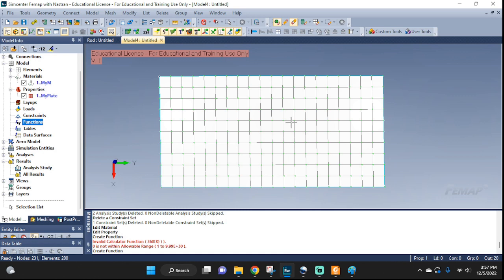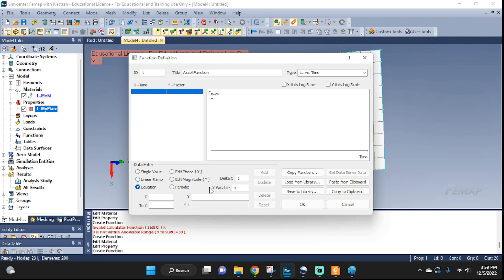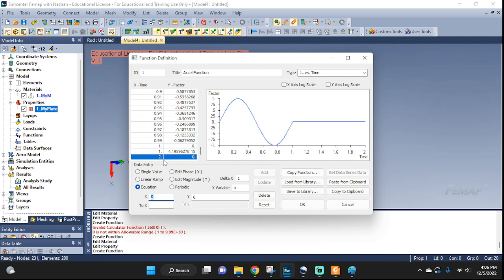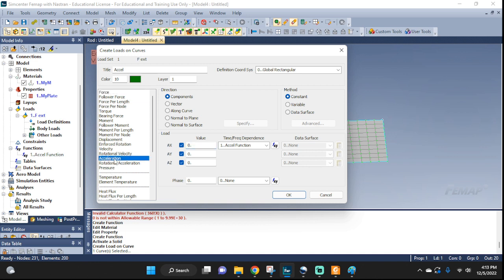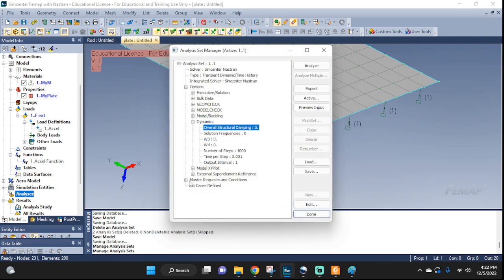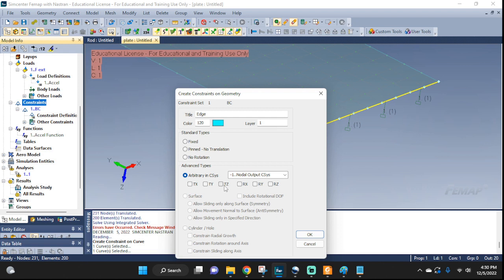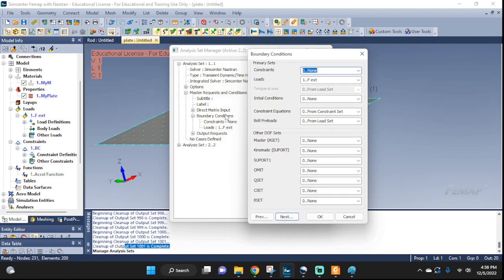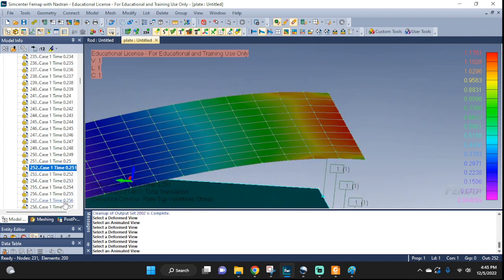Femap Nastran transient analysis with forced acceleration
Forced motion Femap
Femap forced acceleration direction constraint
How to constrain initial displacement, velocity or acceleration
Transient analysis femap